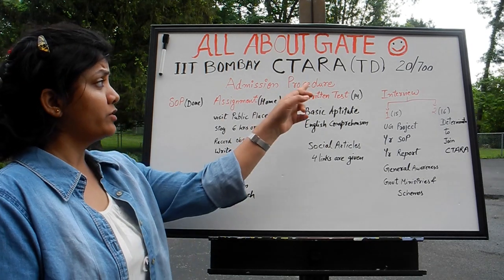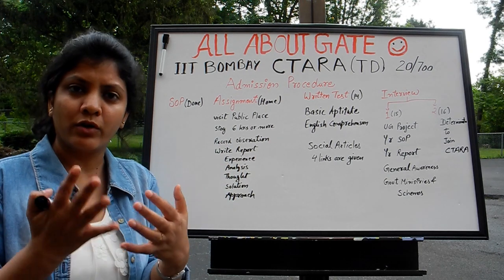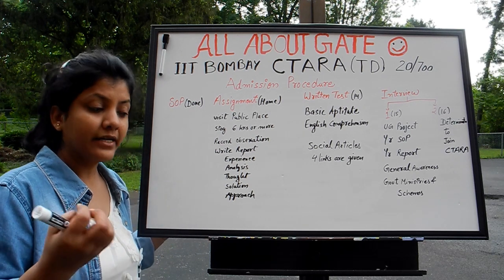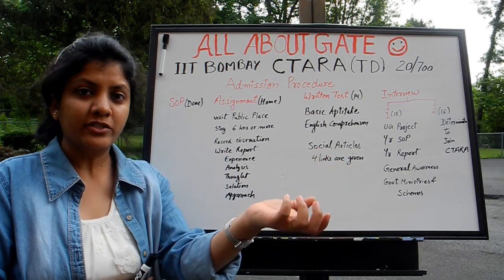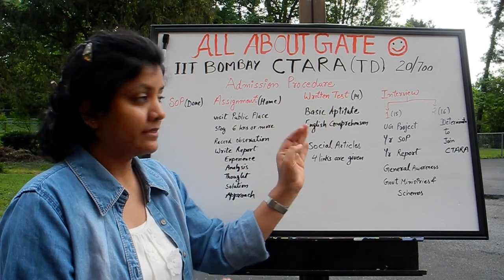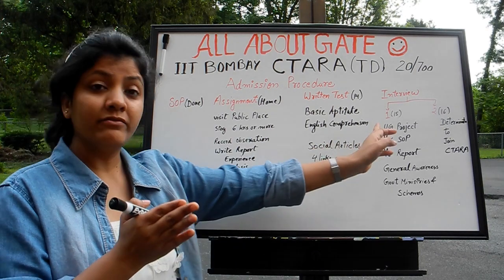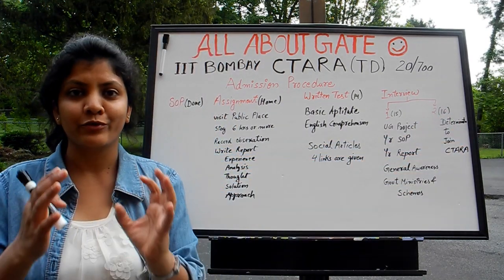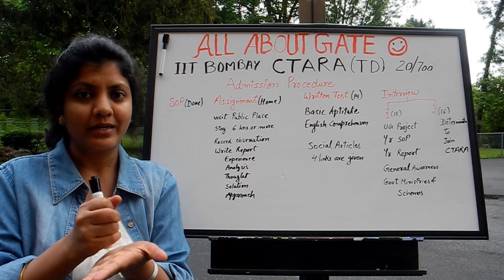IITB CTARA(TD)MTech | SOP+Assignment+WT+INT | MTech IIT Bombay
MTech Shortlisting is done..
Lets Prepare for Written Test & Interview for MTech CTARA(TD) at IIT Bombay, also understand Everything from Center Agenda to Various Courses and placement stats about this Interdisciplinary Program in detail, must know thing before you appear for WT and Interview.
Mostly asked Written Test+Interview Questions and Selection Strategy are shared.
Please watch it completely to understand the spirit of department.

Also Follow the below links to know more about its Placements & Fellowships Offered and its background.